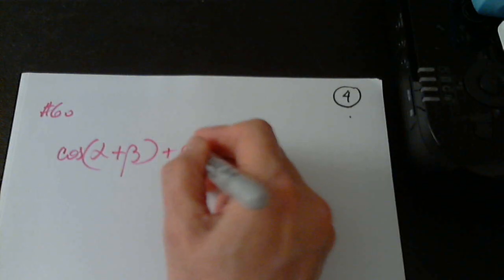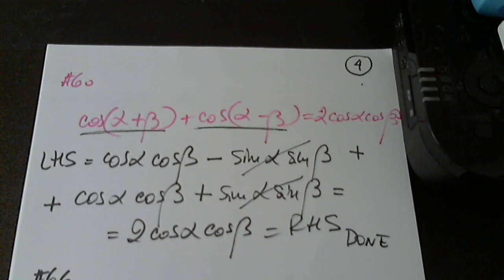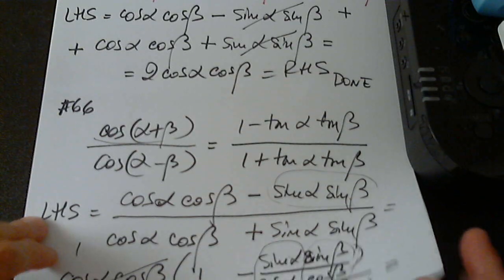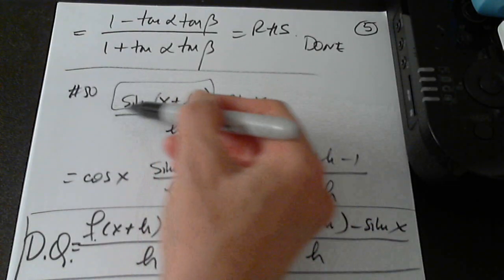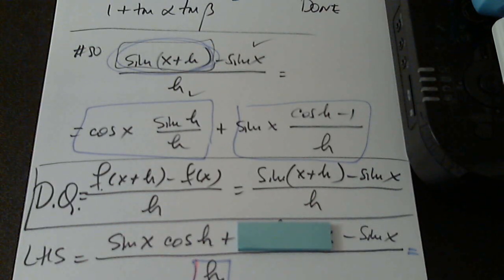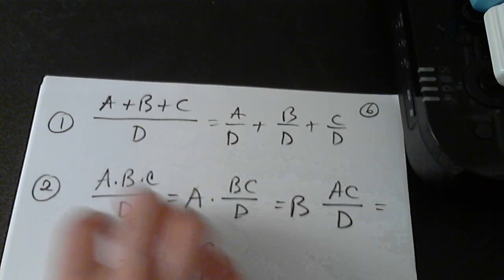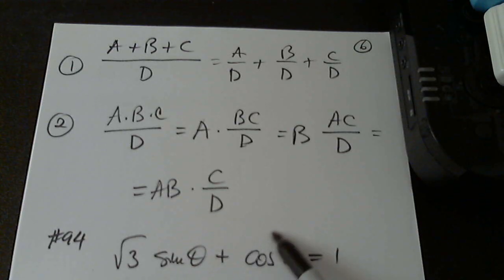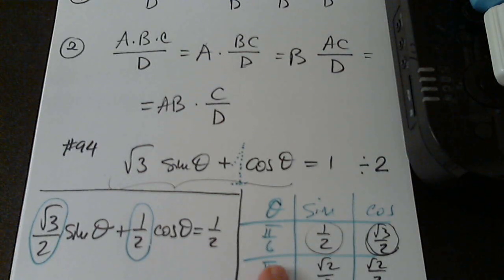MAT 146 SECTIONS 6.5-6.5 PART 2 NOV 4